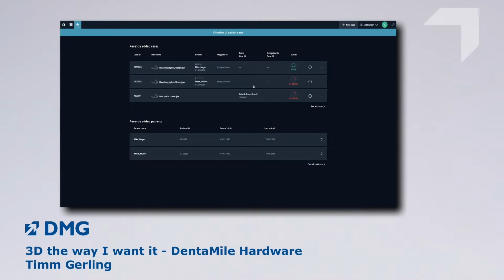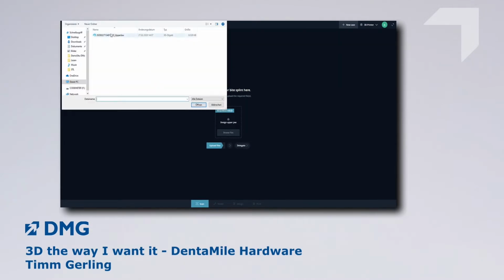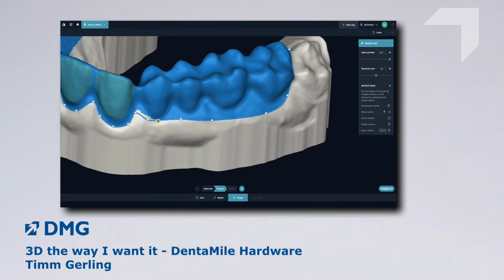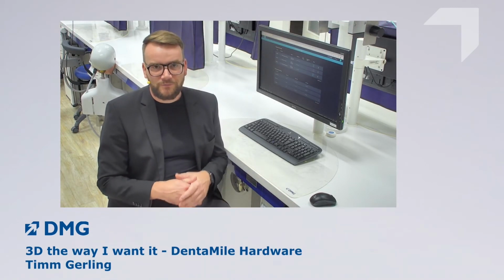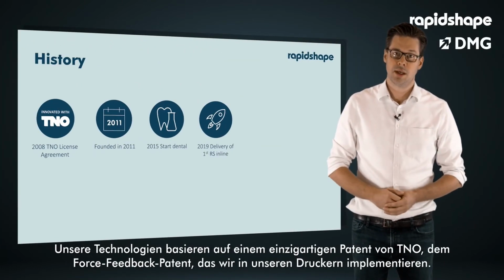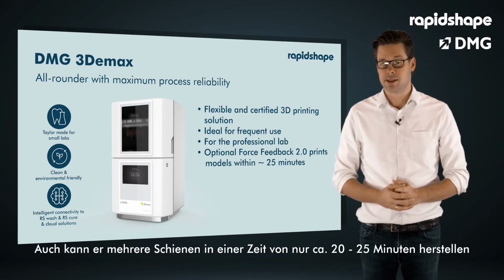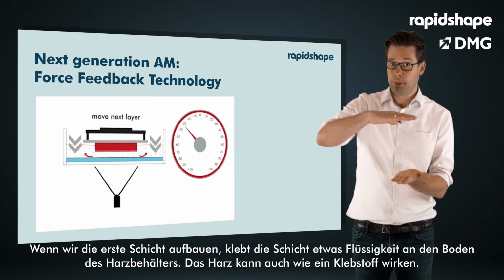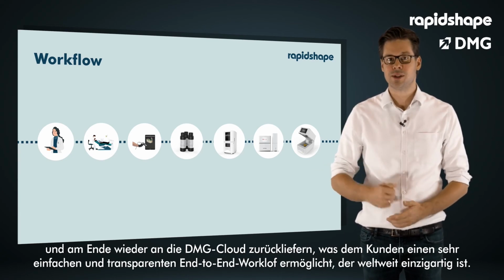DMG at IDS: DentaMile Hardware with Timm Gerling & Andreas Schultheiss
Timm Gerling of DMG and Andreas Schultheiss of RapidShape talk about the DentaMile hardware and the technology of 3D printing.